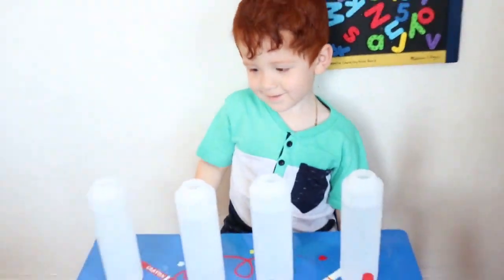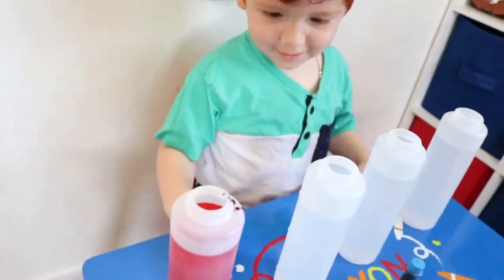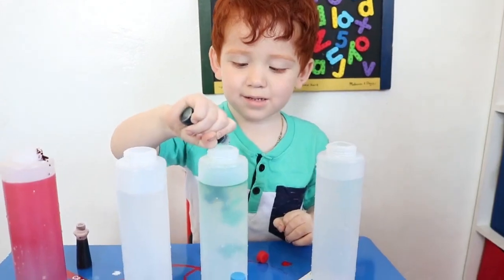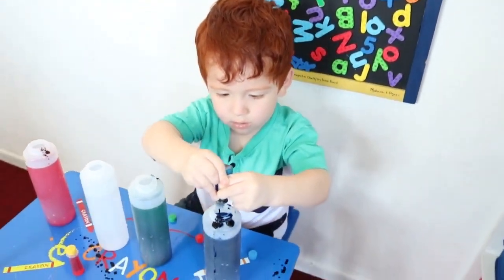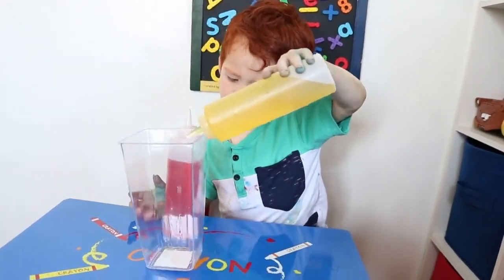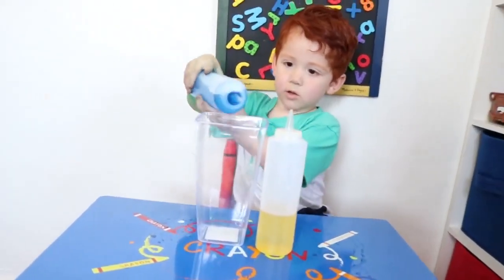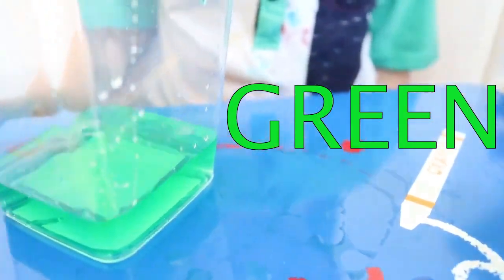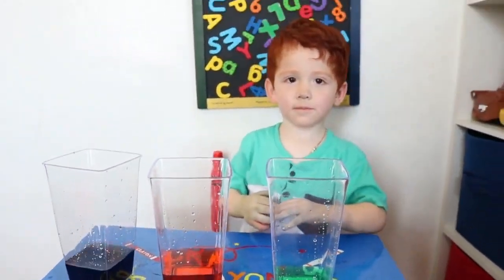Colors | Mixing Colors with Isaac | Learning Colors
Mixing Colors! Mixing Colors with Isaac and Making Learning Fun! Let's Learn how to Mix Colors!!